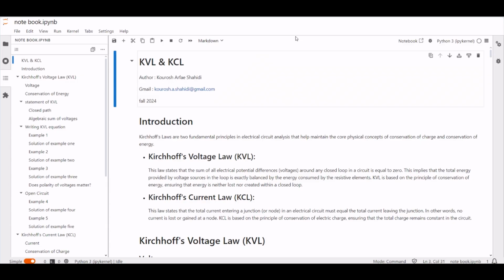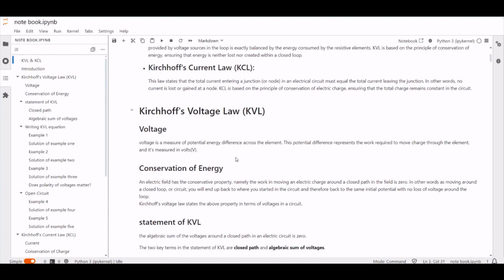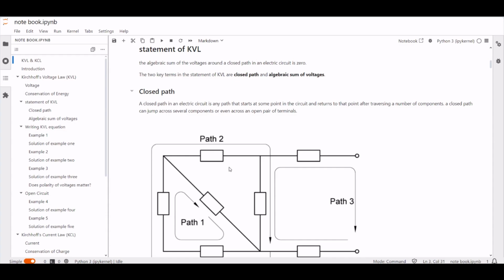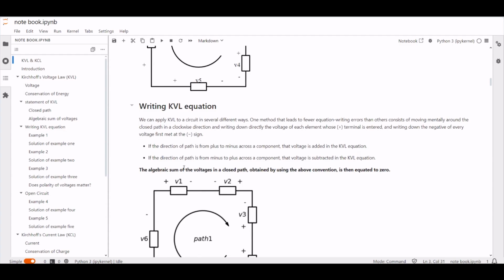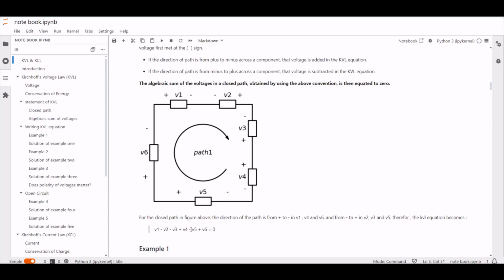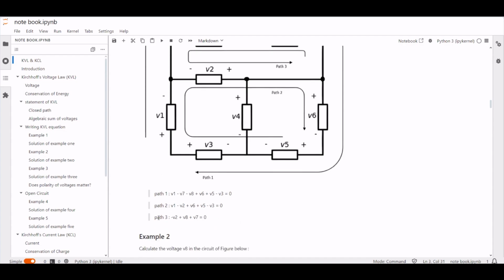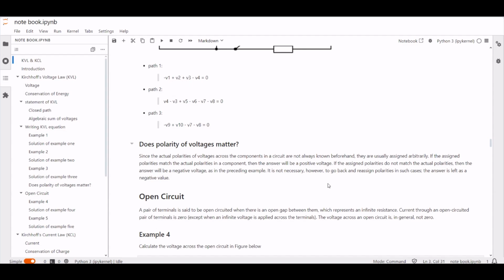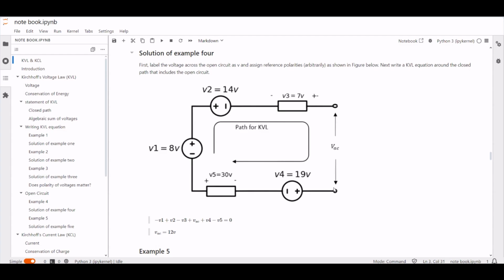kvl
In this video, I dive into the fundamentals of Kirchhoff's Voltage Law (KVL), one of the essential principles in electrical circuit analysis. We'll explore the concept of voltage, learn how to write KVL equations, and walk through an example of applying KVL in a circuit. Whether you're a student or an enthusiast in electrical engineering, this video provides clear explanations to help you understand the importance of energy conservation in electrical loops. Presented by: Kourosh Arfae Shahidi, Pattern Recognition Lab, Ferdowsi University of Mashhad